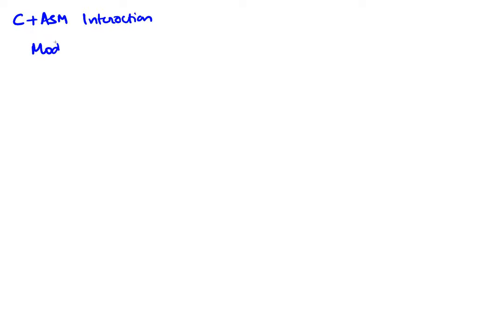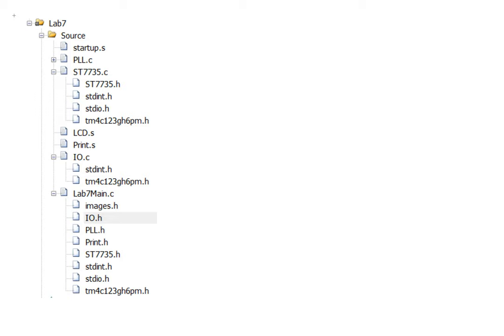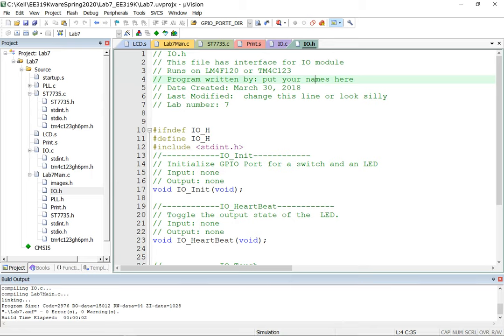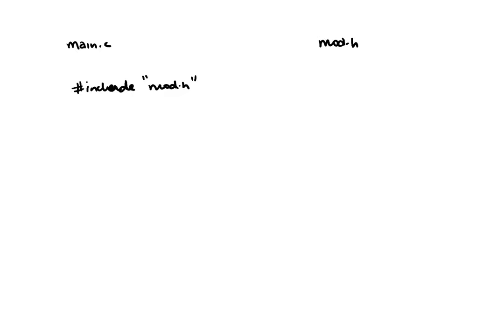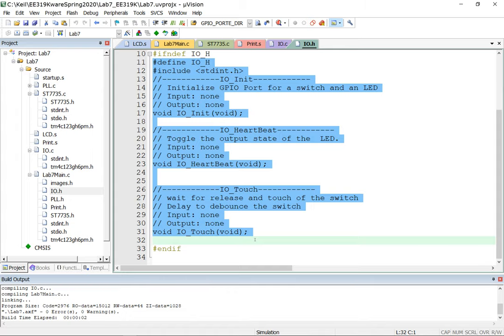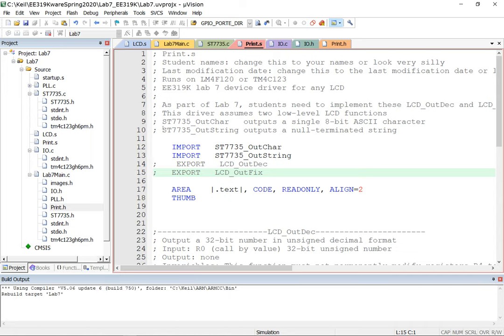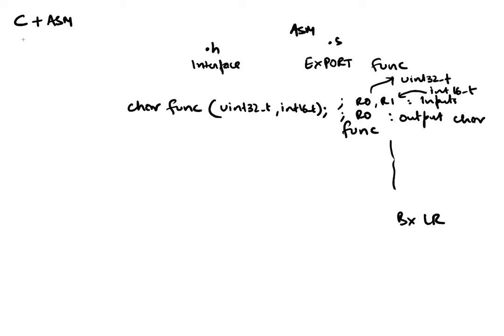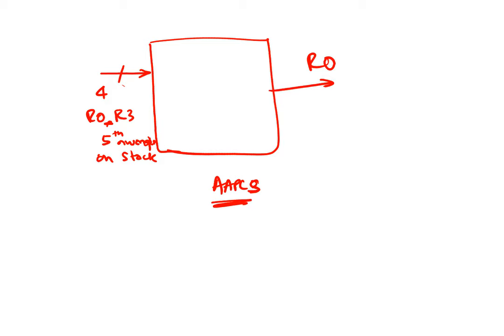Lec9 C Assembly Interaction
C and Assembly interaction